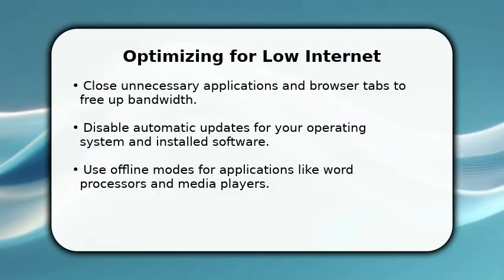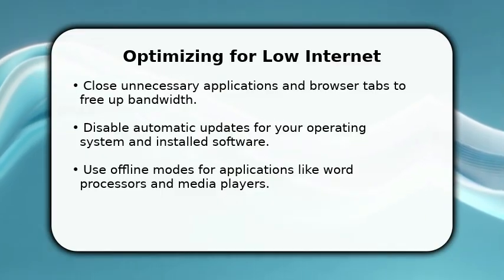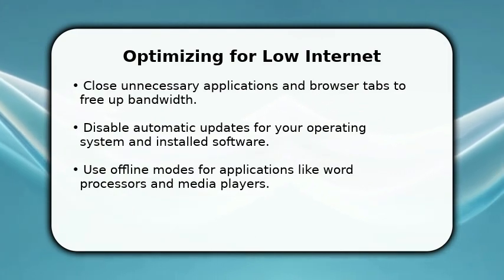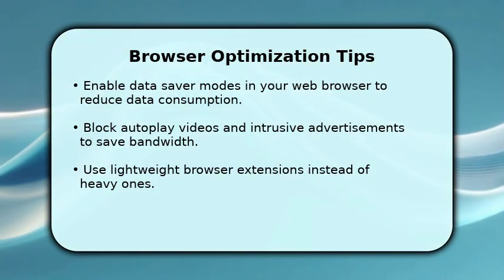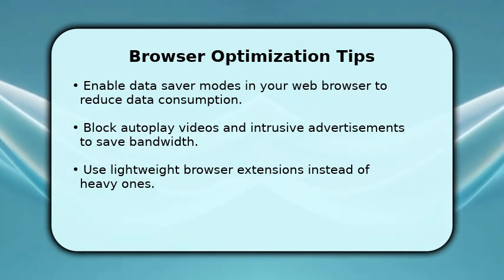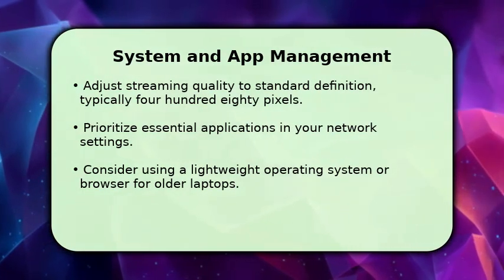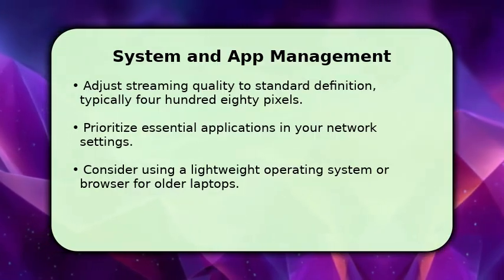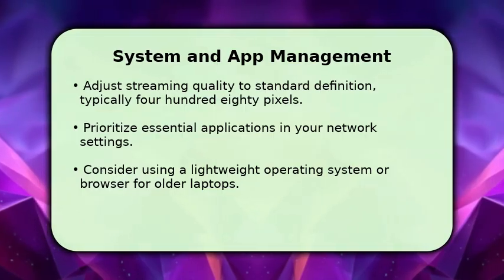How to Use Low Internet in Laptop 2025 (Only Way)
▸ :^) Are you tired of slow internet on your laptop? In this video, we will show you the only way to use low internet on your laptop. From browser extensions to mobile hotspots, we have got you covered.

low internet laptop, how to use low internet, laptop internet hack, save data on laptop, mobile hotspot for laptop, browser extensions for slow internet, laptop internet tips, data saving laptop, slow internet solutions